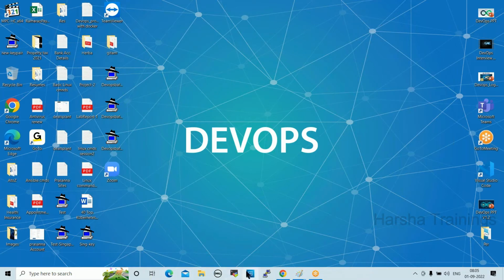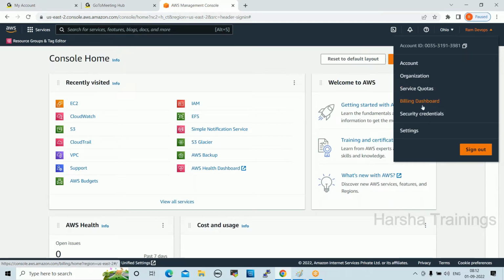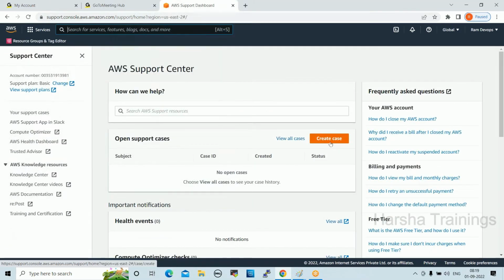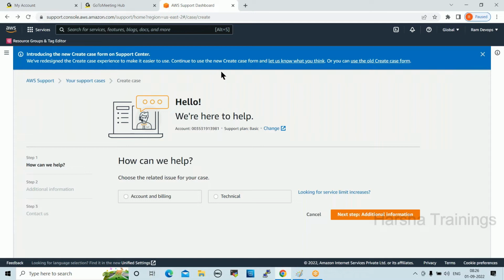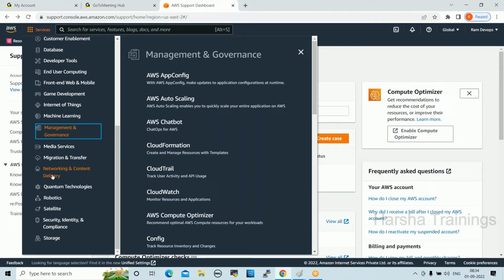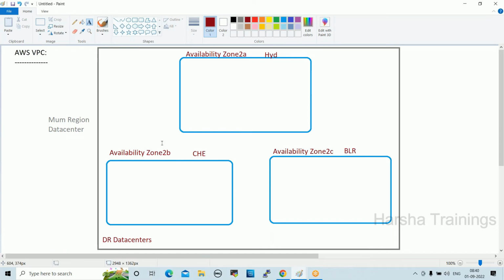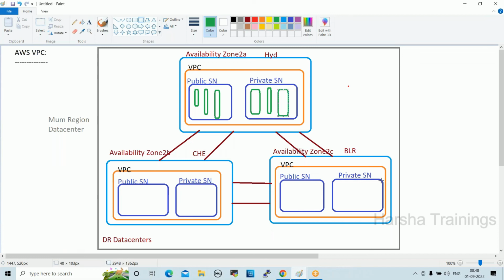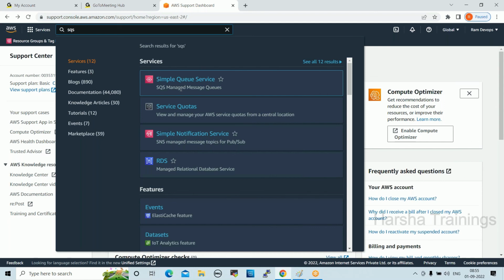DevOps Class 06 | AWS DevOps Training | AWS DevOps Tutorial For Beginners | AWS DevOps Integration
Hello All! In this video, we have discussed about DevOps Class 06 | AWS DevOps Training | AWS DevOps Tutorial For Beginners | AWS DevOps Integration

pega
pega pega
pega developer
pega interview questions and answers
pega knowledgebase
data transform in pega
pega portal
pega bytes
case management in pega
pega tutorial
pega course
pega news
Pega Tutorial
Pega tutorial for Beginner
Pega CSA
Pega CSSA
Pega LSA
Pega Interviews

Regards,
Harsha Trainings,
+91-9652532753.